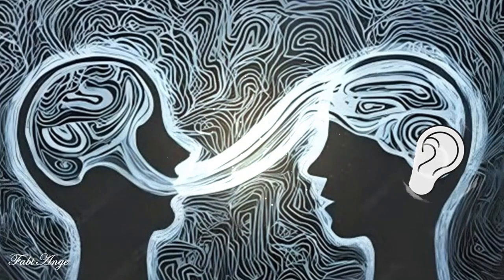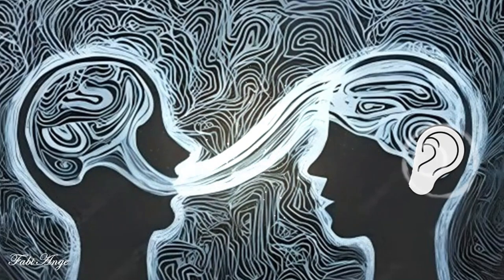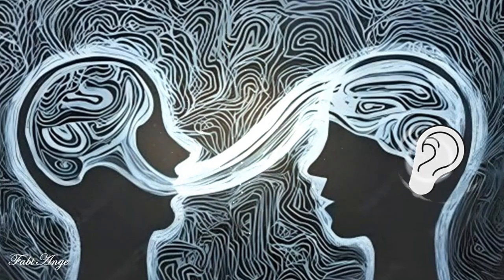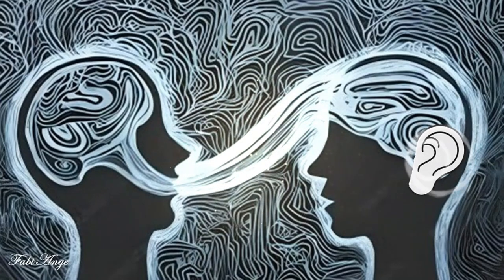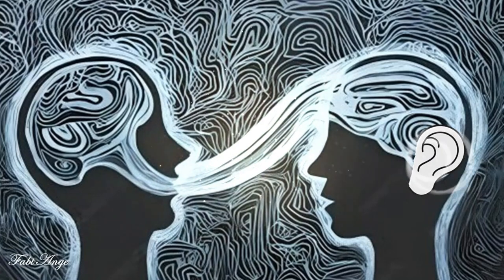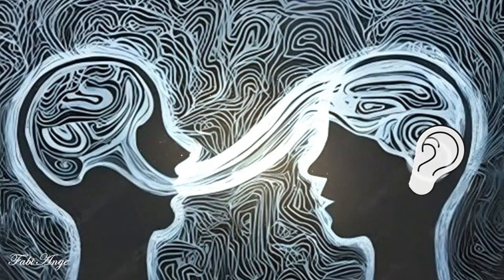😇😇😇 Dimanche 28 Janvier 2024 "Ta petite voix intérieure te délivre son message"😇😇😇